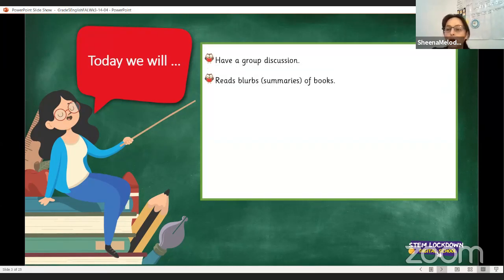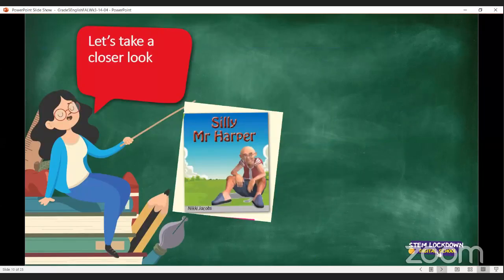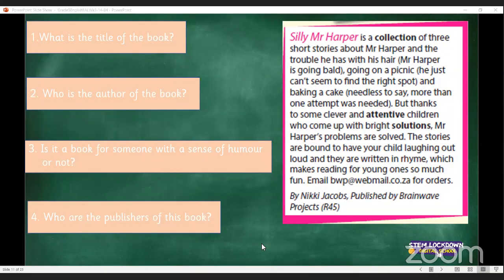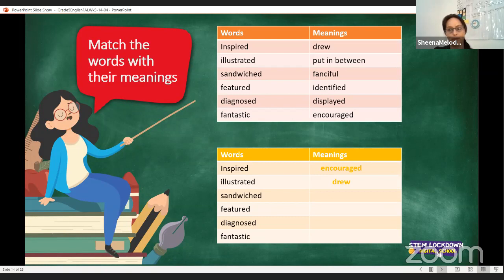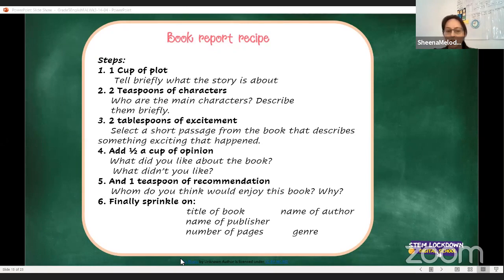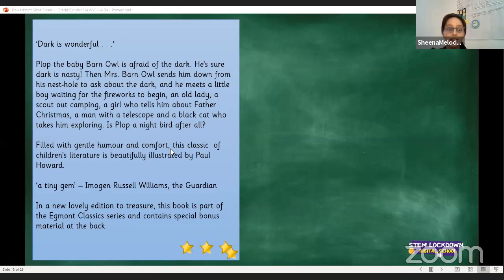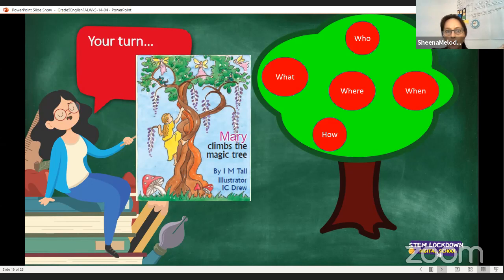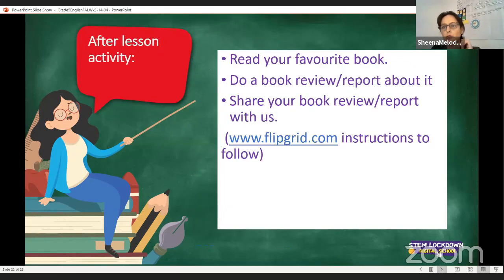Grade 5 English FAL 14 April 2020